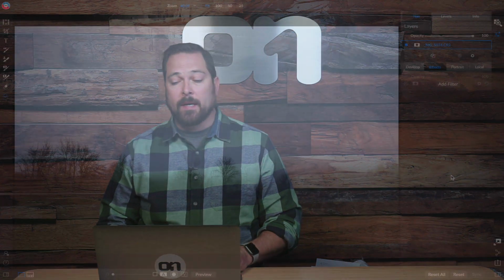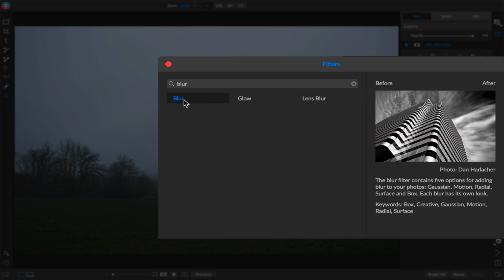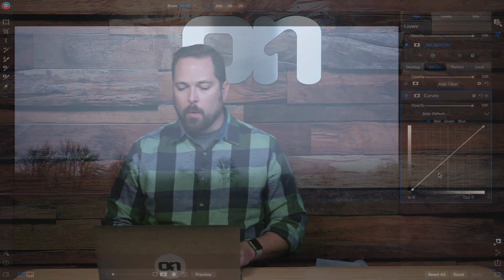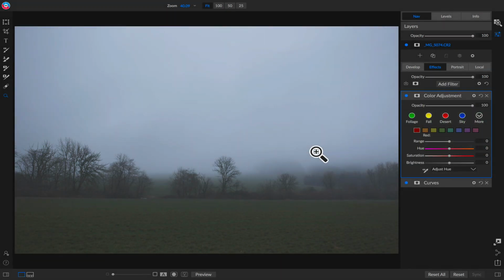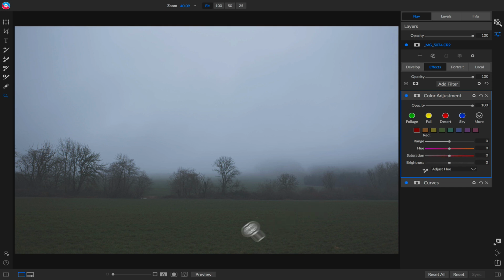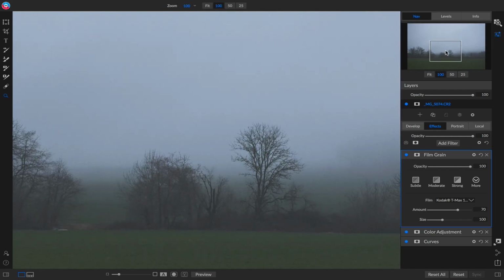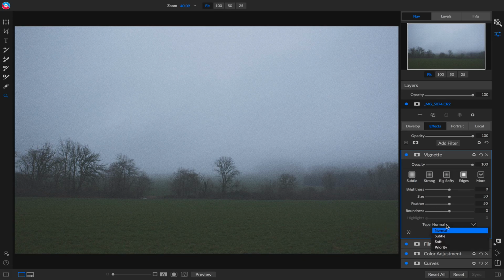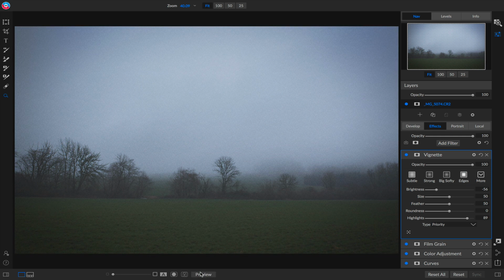NEW Filter Options in Effects – ON1 Photo RAW 2019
New filters coming into the Effects tab in ON1 Photo RAW 2019! We have added dedicated film grain, curves, and color adjustment filters to Effects. There's also a new way to select and browse filters.